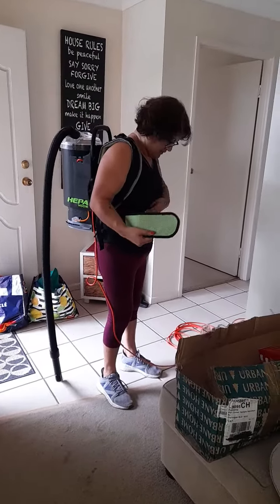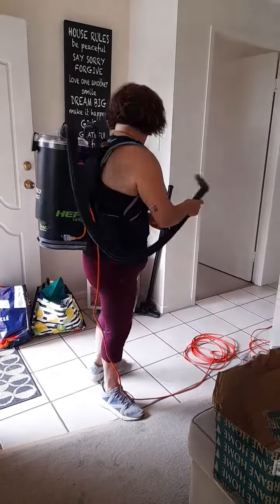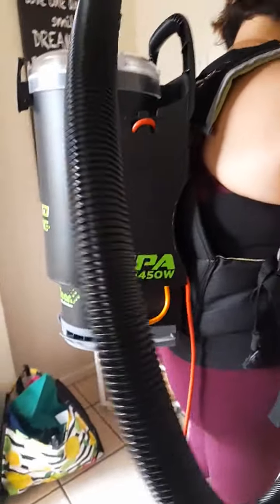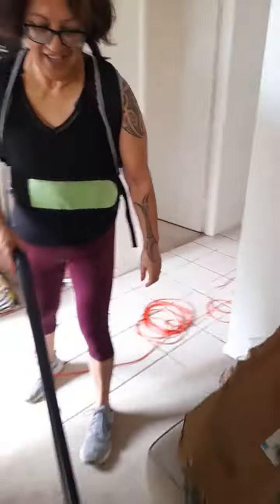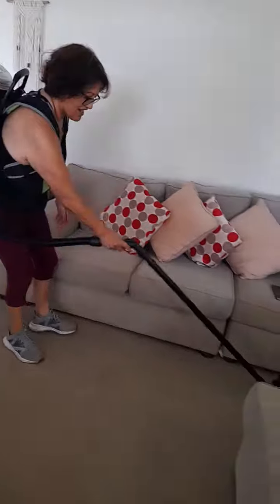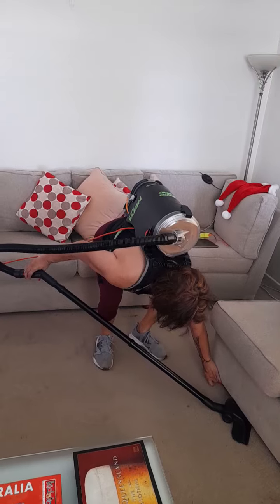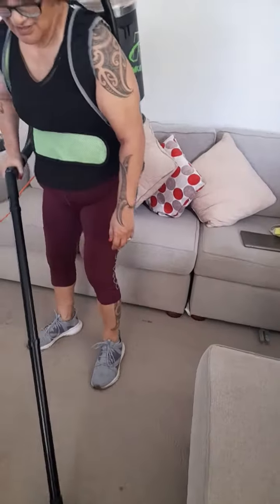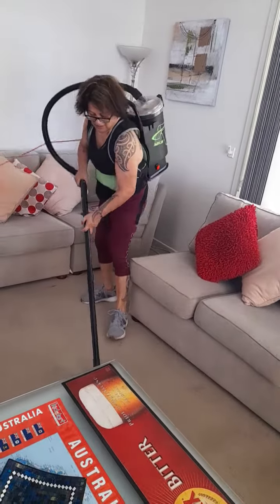Back pack Vacuum cleaner.